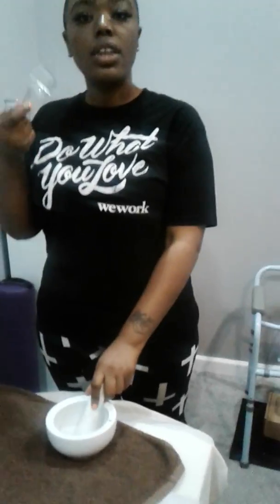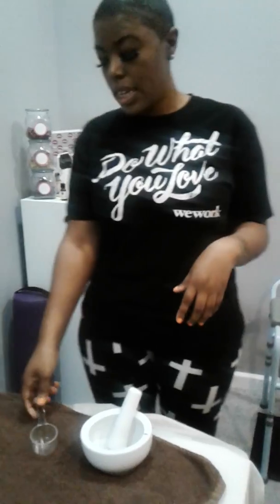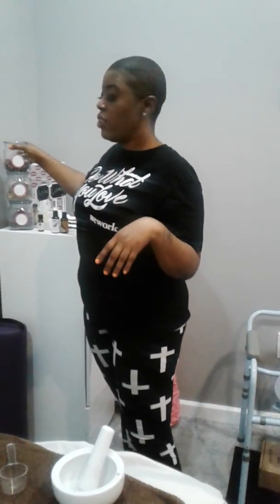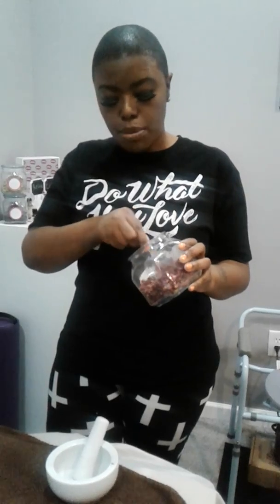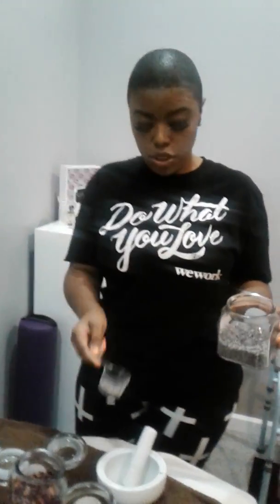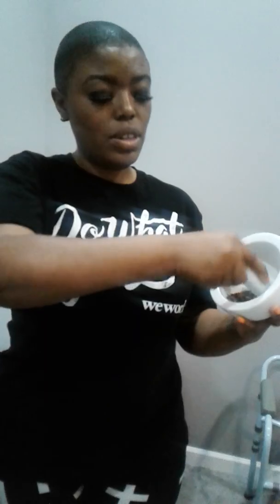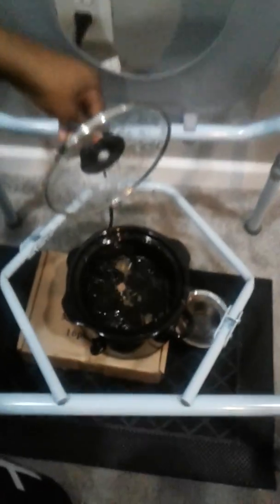How to blend herbs for vsteam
Start out with a little you can always add more! You can add as many herbs as you like depending on clients needs! Water should already be hot! Pour herbs in pot let steep for 5 mins! Then bring in client to steam! You can get mixing bowl from target or walmart by cooking utensils! Any questions send dm to @sixfigurespachick on instagram! or steamychick.com